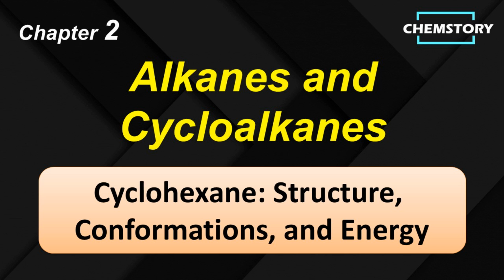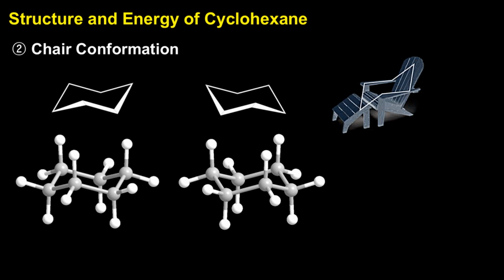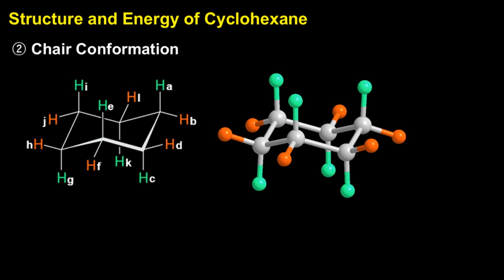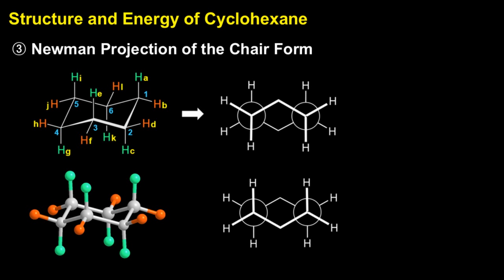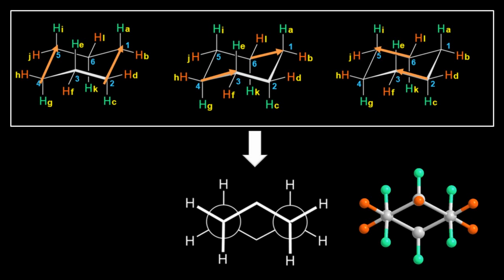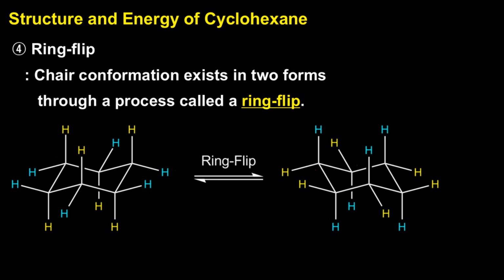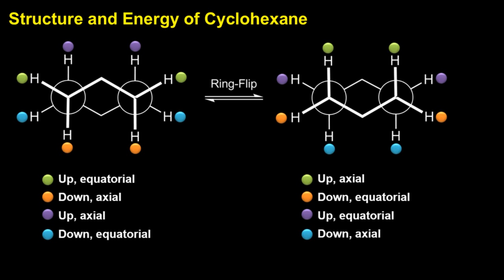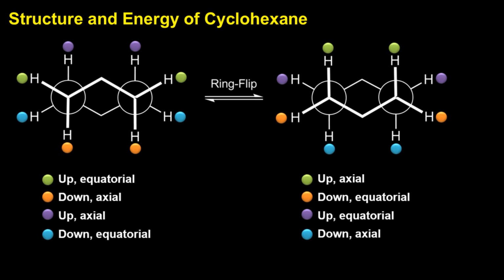Structure and Energy of Cyclohexane | Free O Chem Lecture (Ch.02 Lec.09, English Subs)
1️⃣ About This Lecture

2️⃣ Timestamped Highlights
Easily navigate this lecture with the timestamps below.
 1) Ring strain of cyclohexane  0:57
 2) Chair conformation  1:47
 3) Newman Projection of the Chair Form   3:19
 4) Ring-flip  5:09

4️⃣ Questions or Comments?